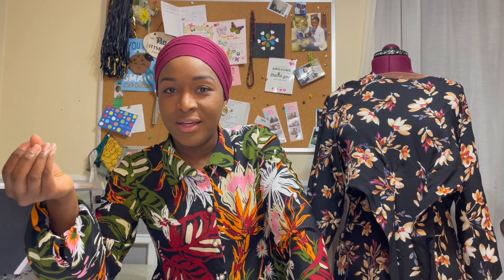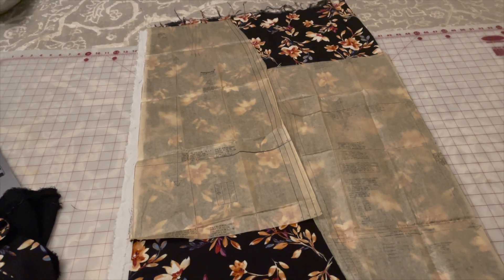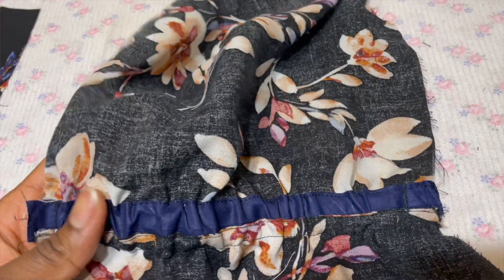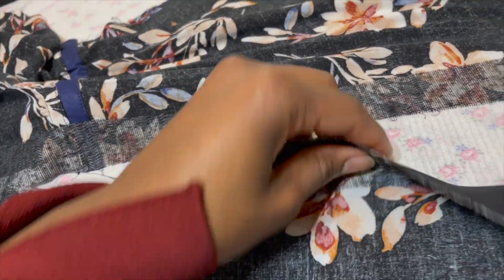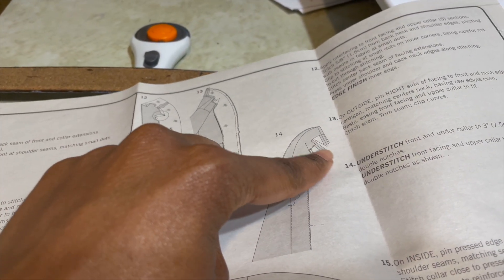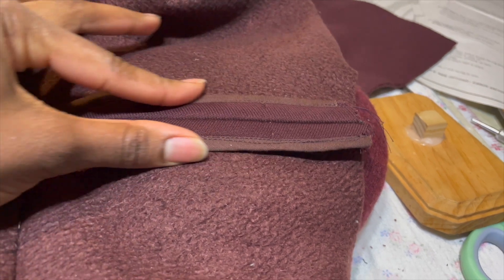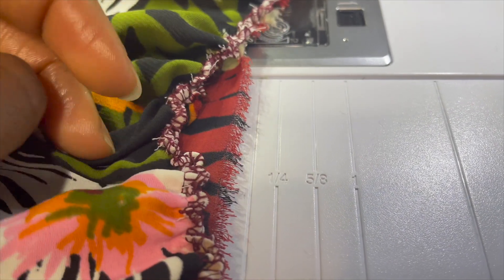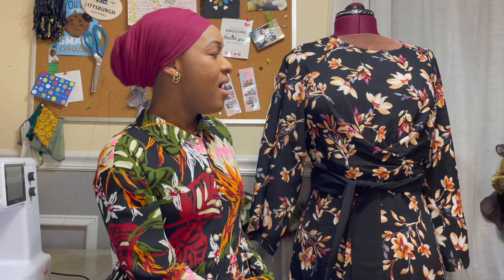Sewing S8834, S9114 Dress, & S8742 || Week in Sewing February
Welcome back to Traditionally Inspired. Meaningful Art!

This week I took advantage of my long weekend and dove into my MakeNine2022. I am so thrilled to have been able to indulge in some sewing. Watch as I find a new way to hack S8834 to make it more my style and lessen my work. I turn to a fabric that has taken up a lot of space in my stash, and now it gets to be worn as a cozy coatigan using S8742. Finally, I dig into a fabric that I have loved for a year, a bright bold dark floral print from GStreetFabrics to make S9114, the dress! What a week! I will share the alterations I am making and how I am choosing to complete these projects.

Do you have any questions for me for my upcoming Q&A? Please leave a question down below!

Fabric is from:
G Street Fabric: 12220 Wilkins Ave, Rockville, MD 20852

I'm wearing S9114, view A

People & Videos mentioned:
@The Doc is Haute

To check out my husband's book, From Babylon to Fuuta Jaloh by Abu Bakarr Jiffin Jalloh

0:00 Intro
2:27 S8834 View A
13:37 S8742 View A
22:08 S9114 Dress
29:47 Book Recommendation
32:49 Outro